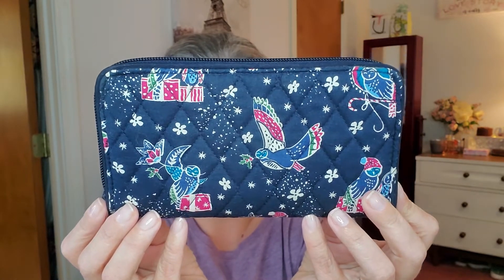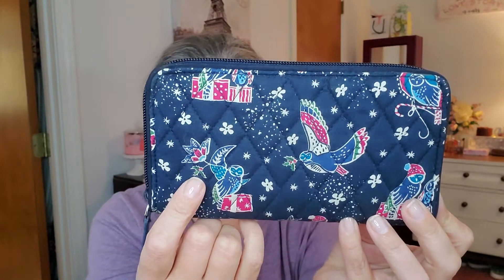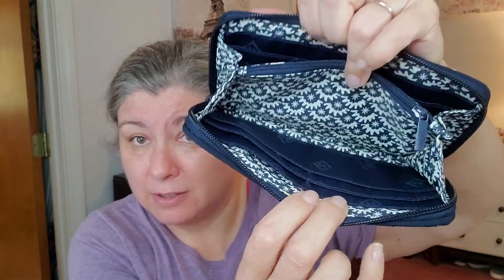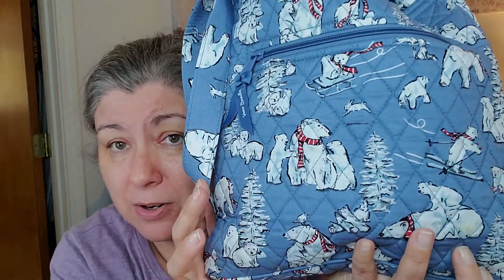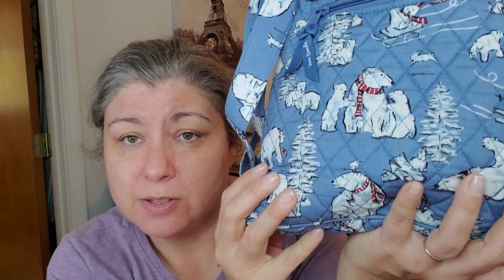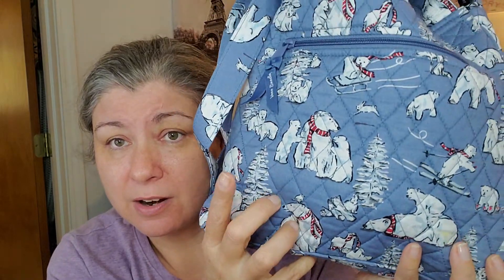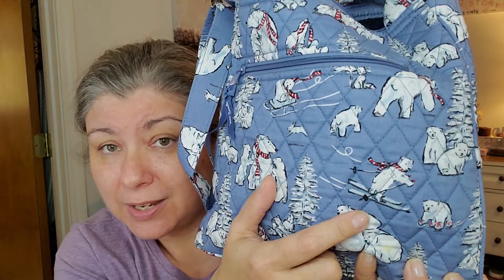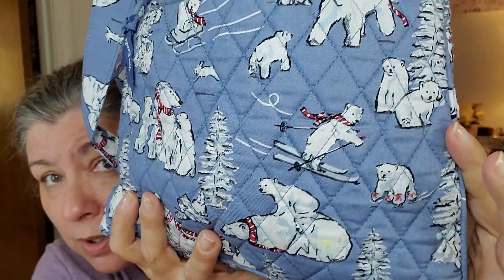Vera Bradley Holiday Haul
My Holiday Vera Bradley bag!! New and preloved!!